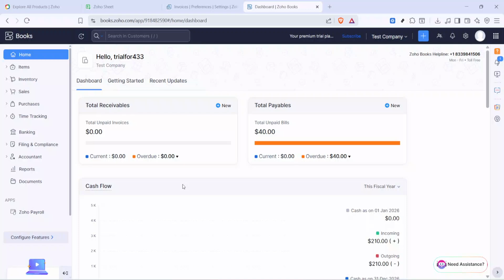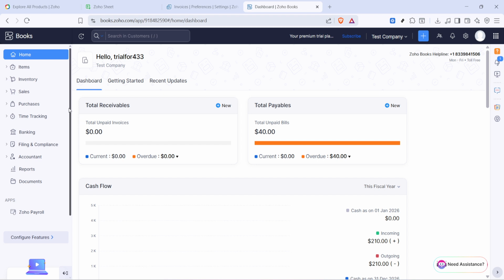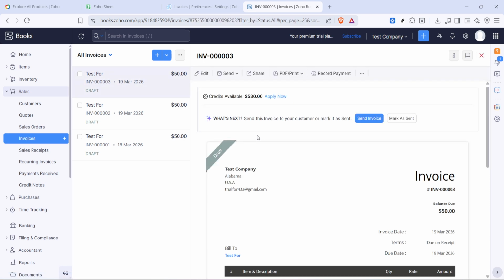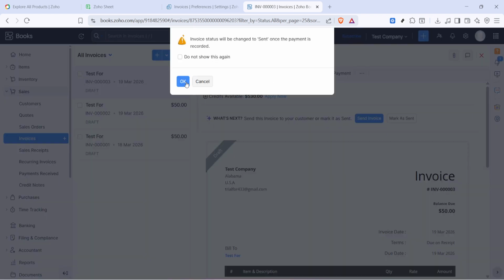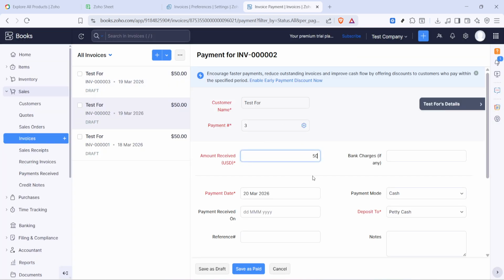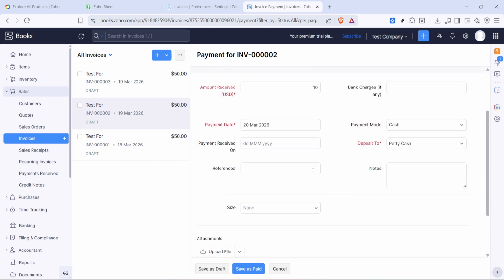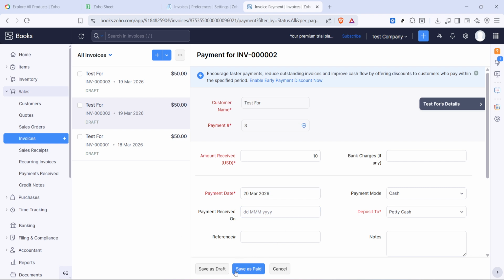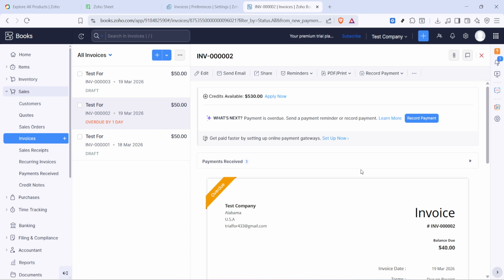How to mark Sales Invoice as Paid in Zoho Books (Step By Step 2026)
How to mark Sales Invoice as Paid in Zoho Books